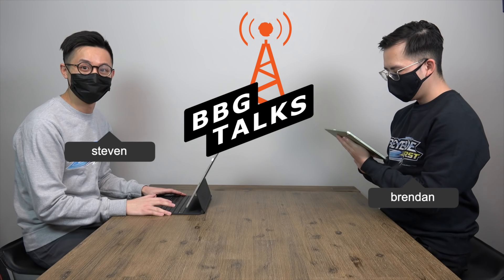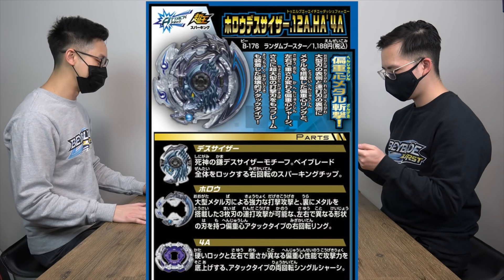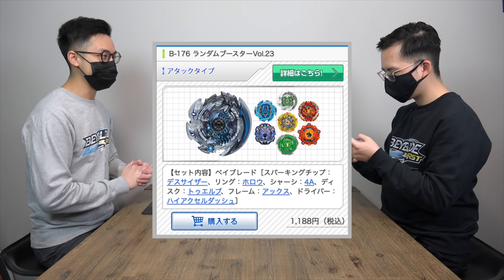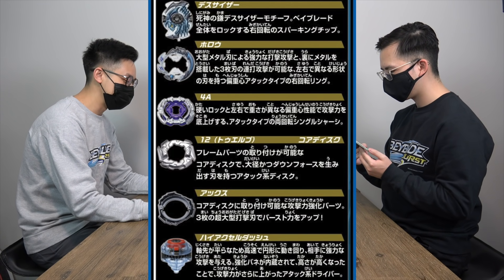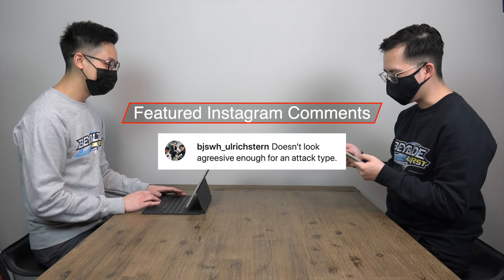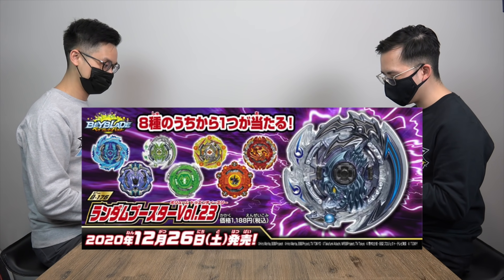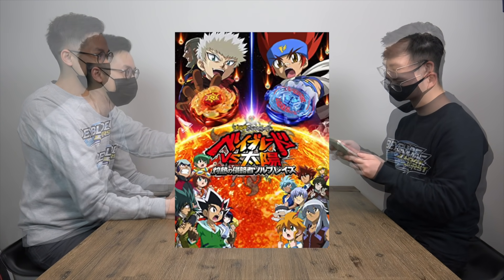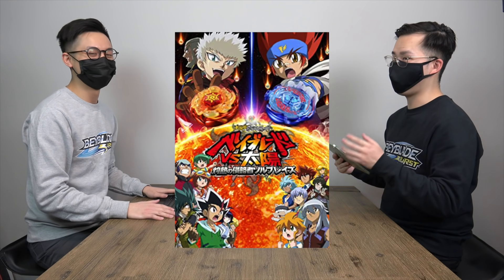DEATHSCYTHER RETURNS! | Random Booster Vol. 23 & NEW SEASON 6 OF BEYBLADE BURST! | BBG Talks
Hollow Deathscyther coming back is HUGE news for Daigo and Deathscyther fans, but we're also getting SEASON 6 of Beyblade Burst! We were so happy making this BBG Talks episode since we had so much good news for the Beyblade community.

We haven't seen an evolution of Deathscyther since Beyblade Burst Evolution/God. Unfortunately, Diago is most likely not going to make an appearance and this Bey will end up like Lord Spriggan during the GT season. Same thing can be said about the Diabolos Beys as well from Sparking. Either way, we're super hyped up to be getting Hollow Deathscyther soon! It looks like it's going to feature a bunch of metal in its Ring, so we can all look forward to a hard-hitting Bey.

What do you expect season 6 of the anime to be like? Which characters would you like to see come back? We have a lot of our own expectations for the series, so watch/listen through this episode to find out what we're hoping for!